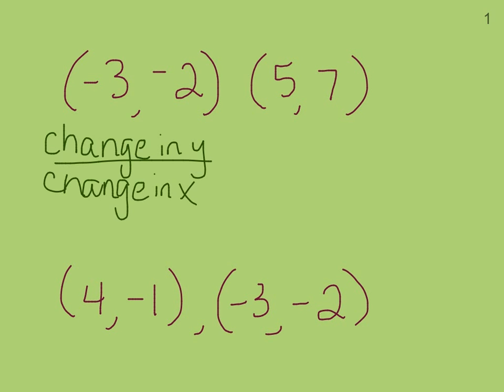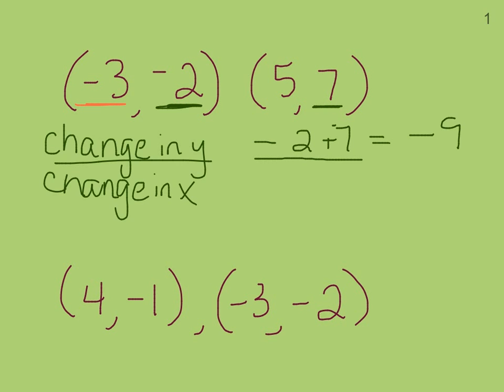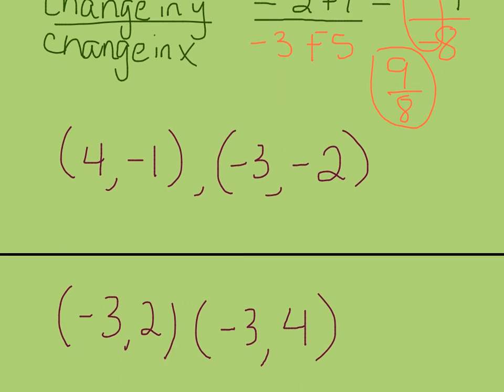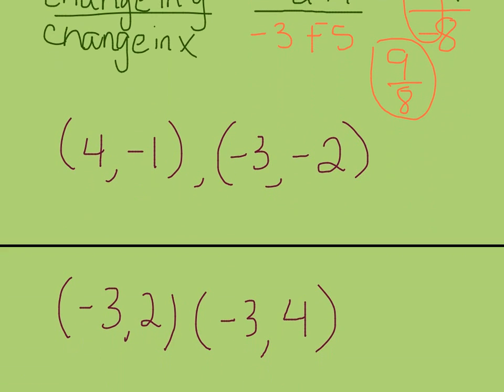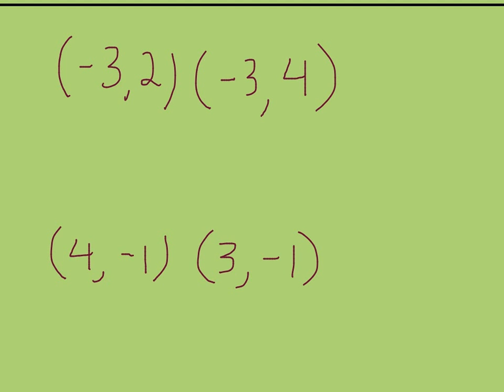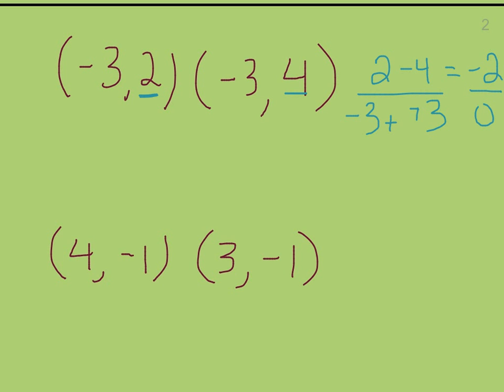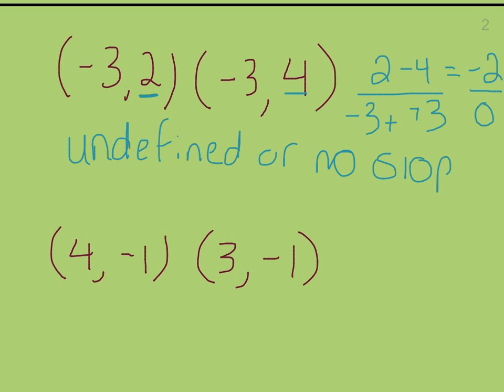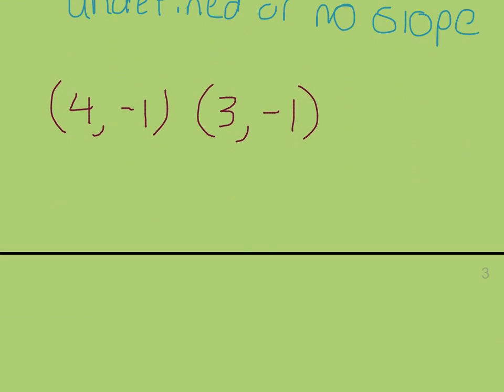Algebra I - slope formula